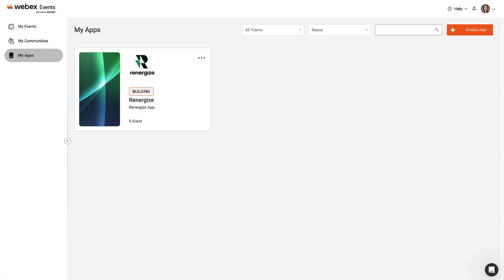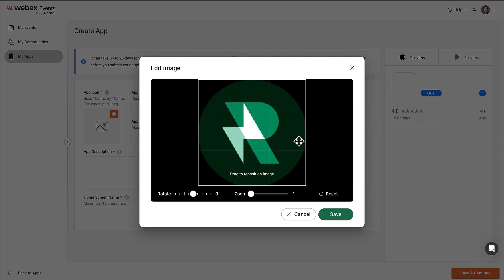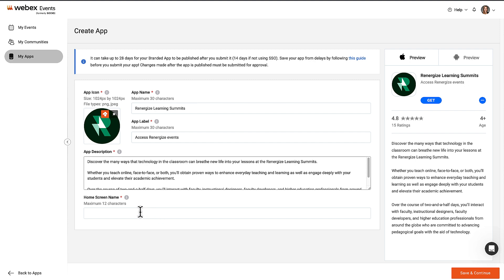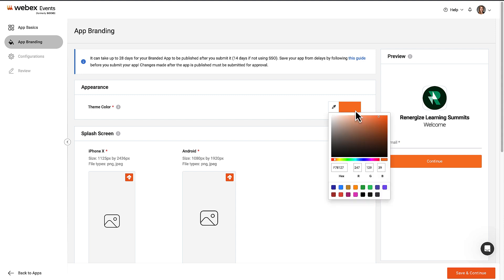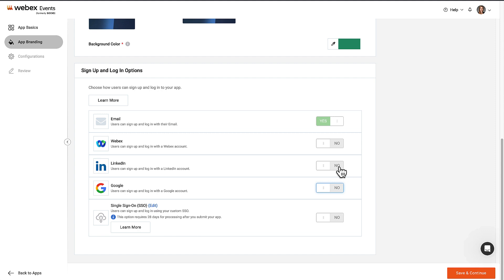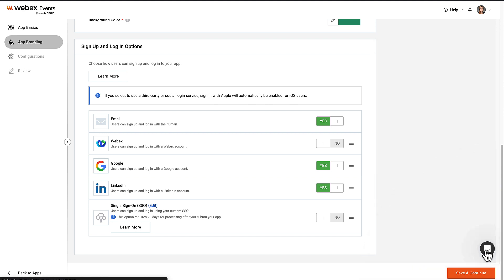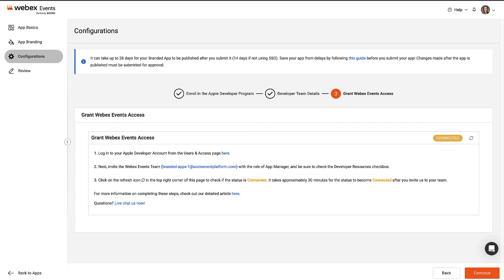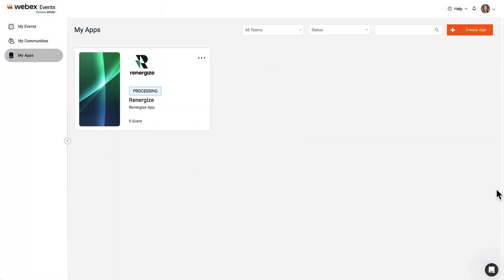Create a Webex Event Branded App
Learn how to create a branded app in Webex Events, including configuration, branding, submitting the app to development, app status, and best practices.